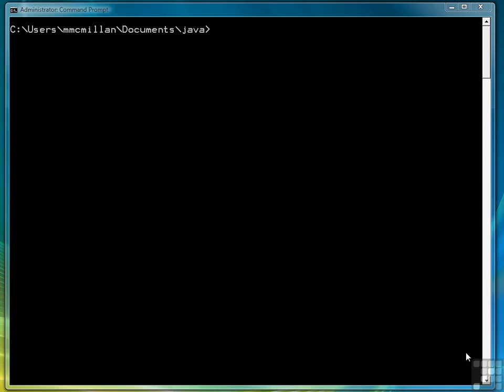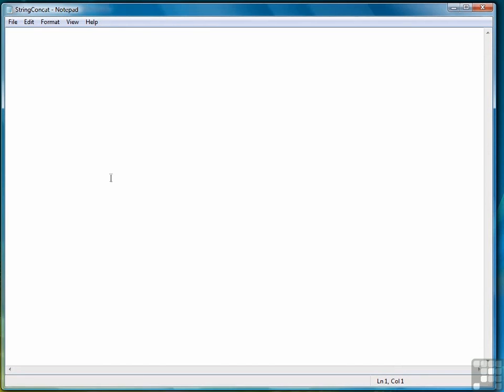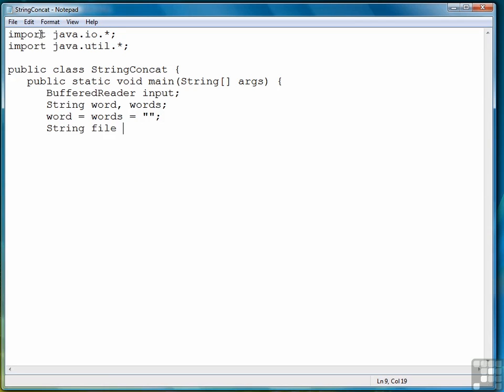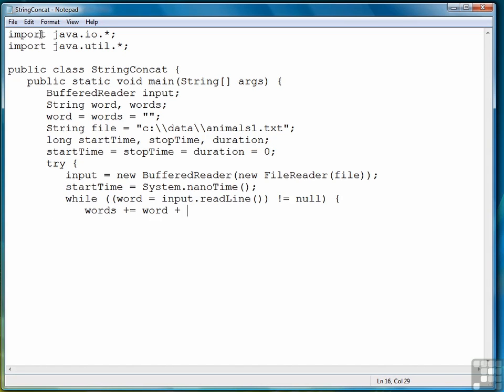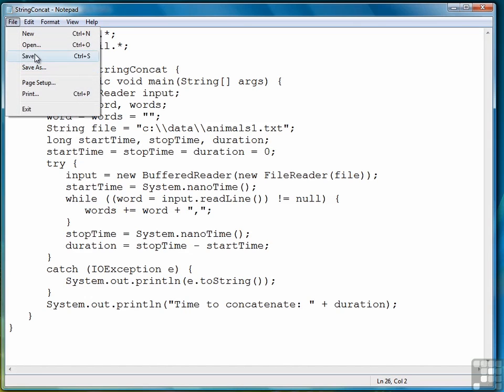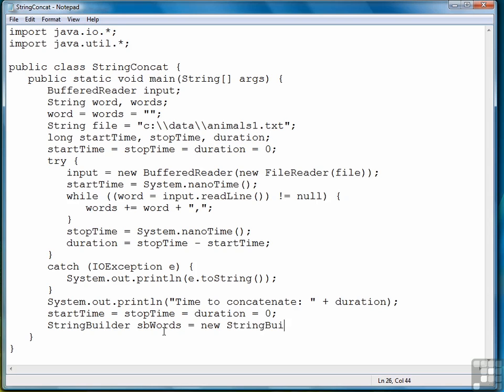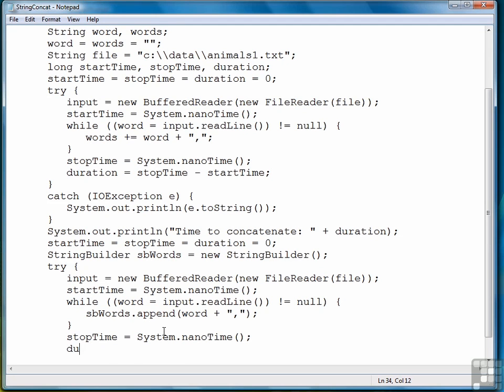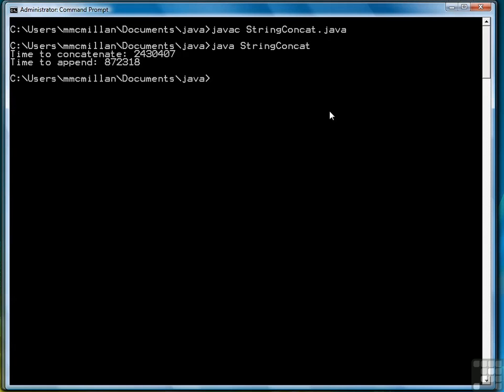16 01 Problems With Strings